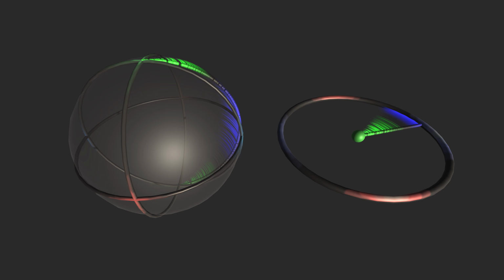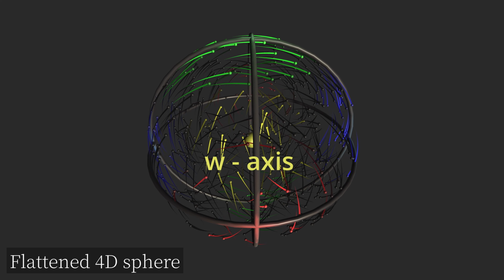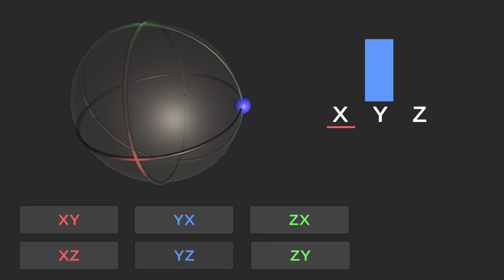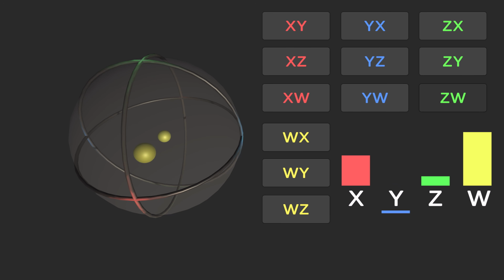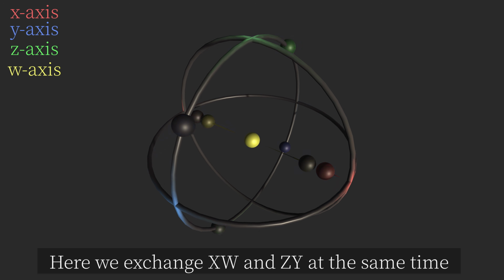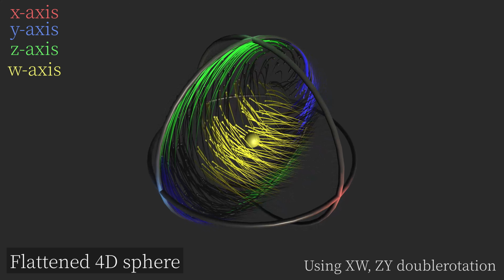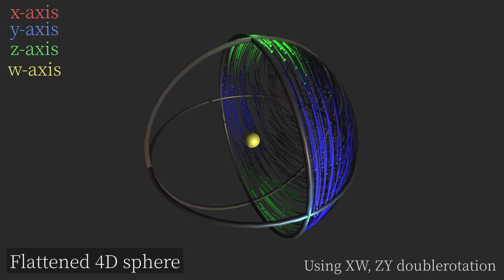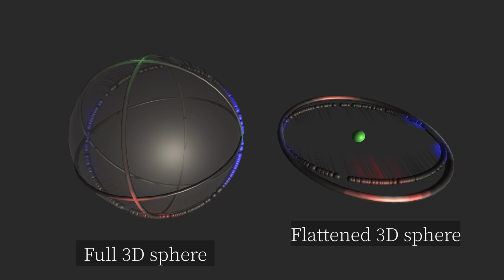What is 4D Hopf fibration?